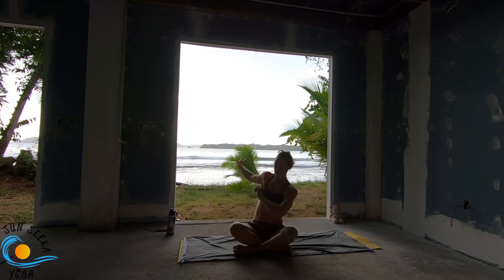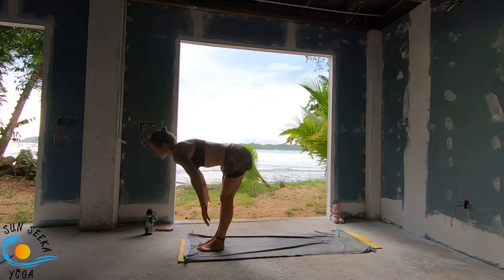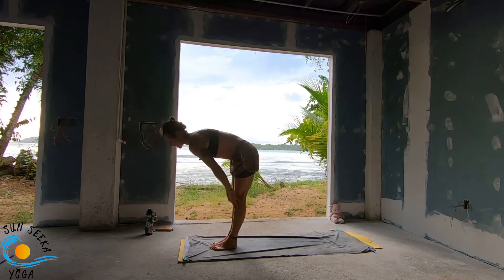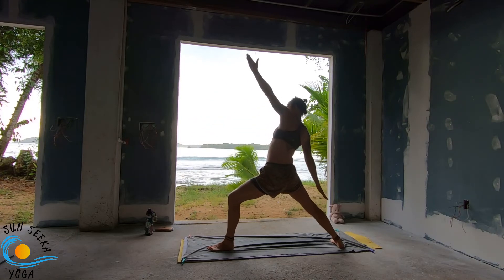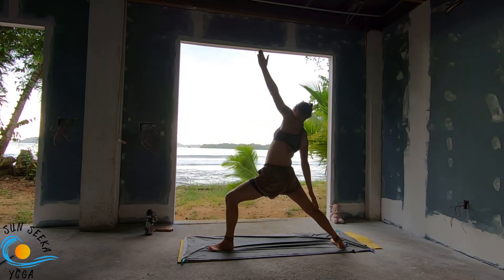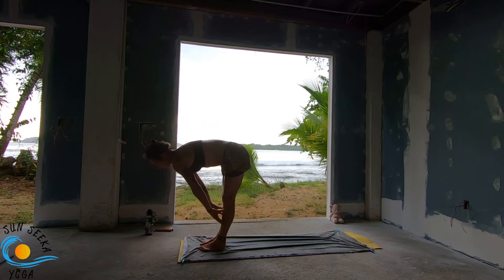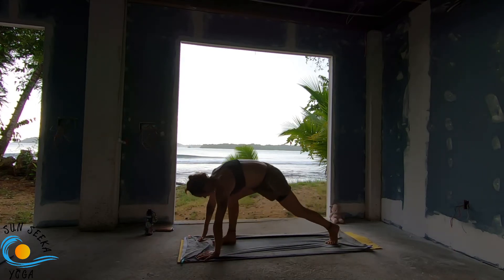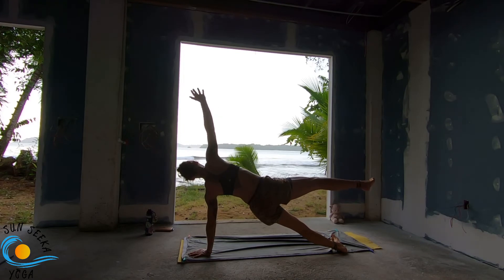30min constant flow | little bit of everything | level 3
This quick 30min level 3 flow keeps you in constant movement from start to finish. minimal allignment cues here, Im assuming you are well versed in Vinyassa flow

editing: The boy who pet a shark ( after a lot of convincing)